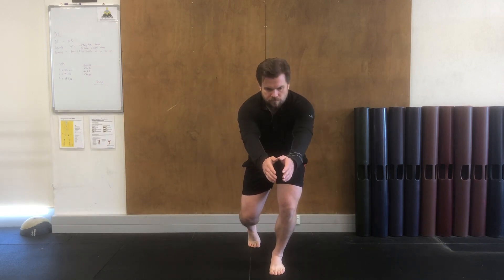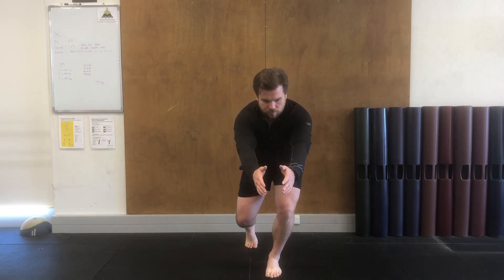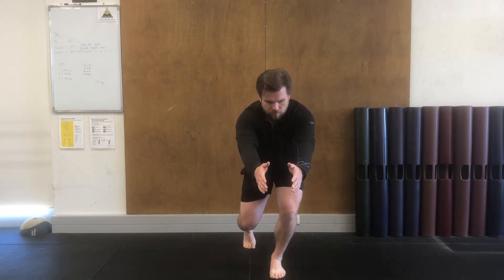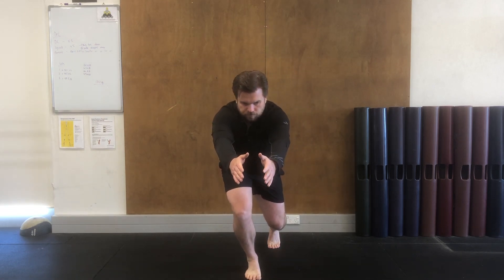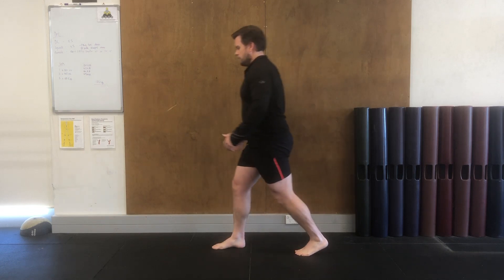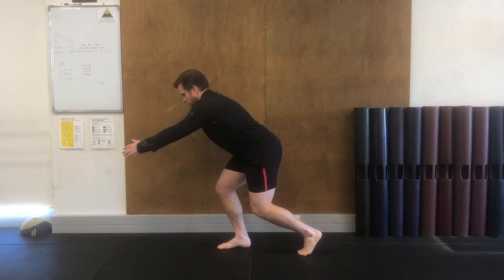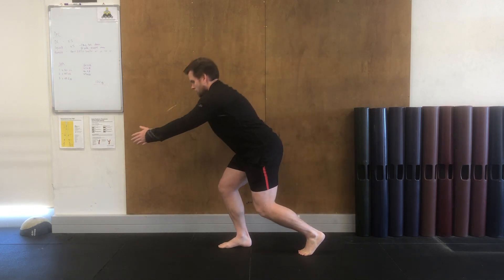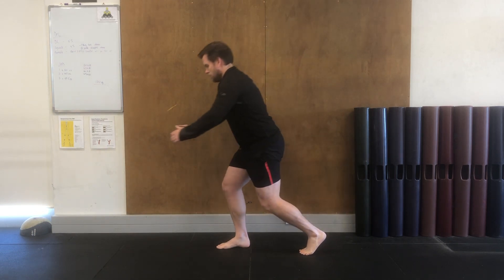MOVE - Forward Step with Bilateral Arm Reach at Hip Height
1. Start in a standing position with your feet hip-width apart and your arms at your sides.
2.Take a step forward with your right foot, shifting your weight onto your front foot.
3. As you step forward, simultaneously reach both arms forward and downward to hip height, keeping them straight and parallel to the ground.
4. Keep your palms facing each other as you reach forward and downward.
5. Hold the stretch for a few seconds, feeling the lengthening through your arms, chest, and upper back.
6. Return to the starting position by bringing your arms back down to your sides and stepping back with your right foot to return to a standing position with your feet hip-width apart.
7. Repeat the movement on the opposite side, stepping forward with your left foot and reaching forward with both arms.
8. Continue to alternate sides, stepping forward with the opposite foot and reaching forward with both arms.

This movement can be repeated for several repetitions or incorporated into a larger exercise routine. It is a good way to stretch and warm up the body before a workout, and it can also be used as a standalone stretching exercise. The bilateral arm reach at hip height helps to improve shoulder mobility and flexibility, while the forward step engages the lower body muscles and improves balance.